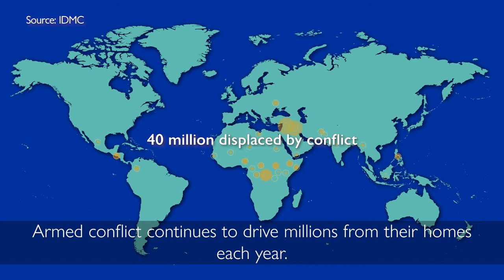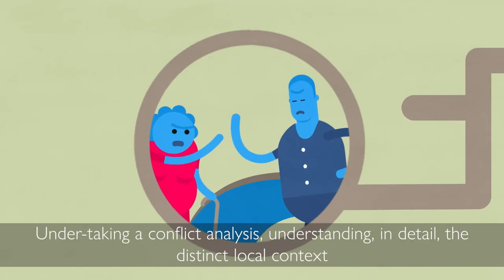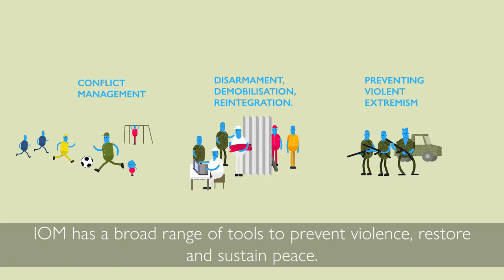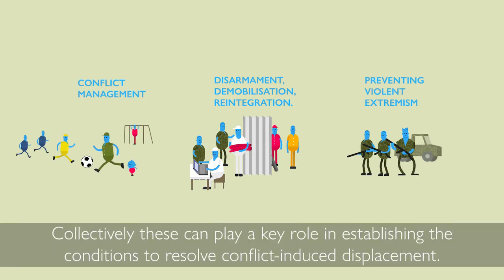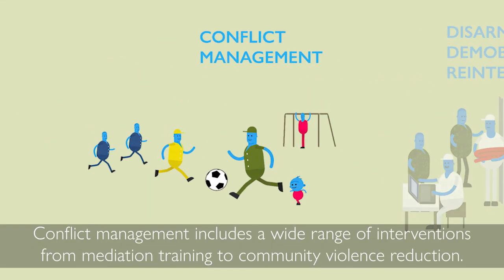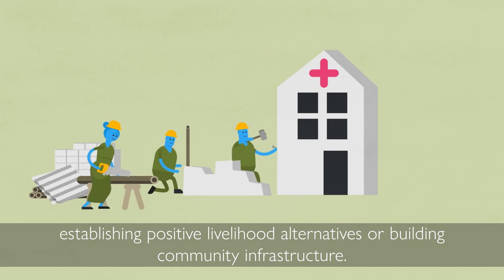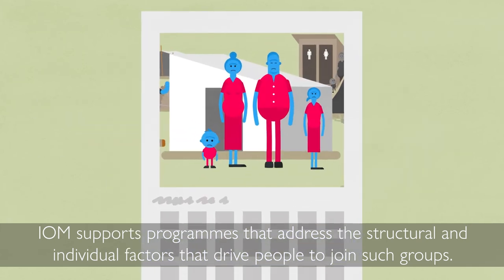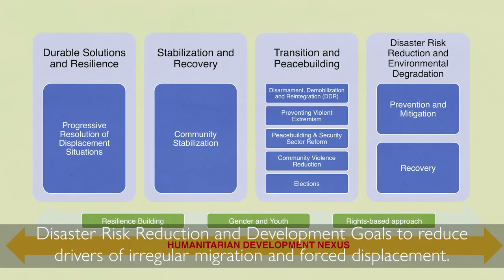Peacebuilding to Prevent and Resolve Conflict – IOM’s Approach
IOM’s peacebuilding programmes work with governments and communities to address the complex drivers of conflict and create long-term stability.

Find out more about TRD’s broad range of tools to prevent violence, restore, and ultimately sustain peace.